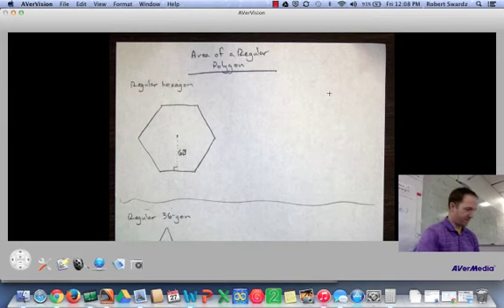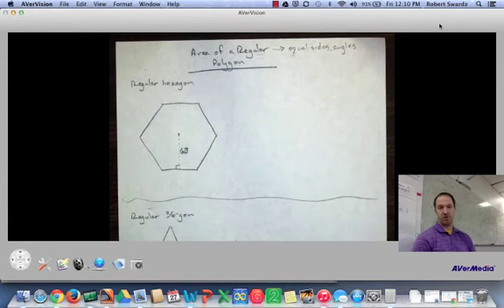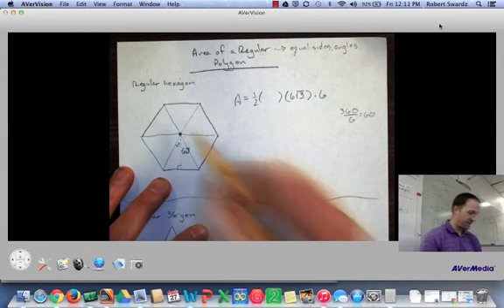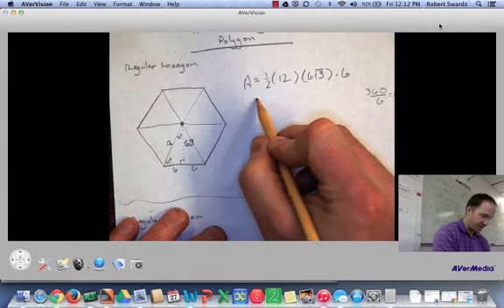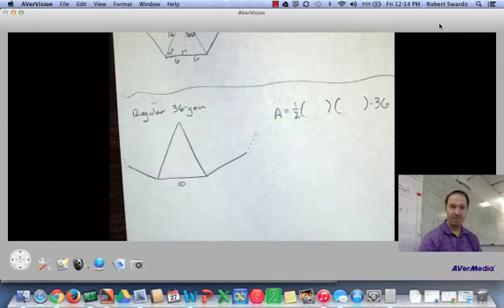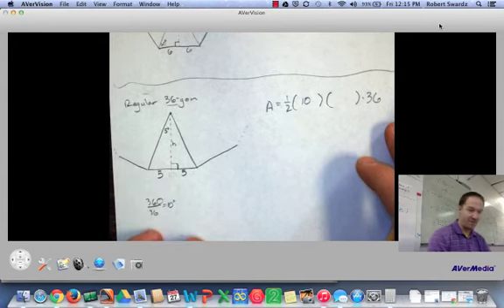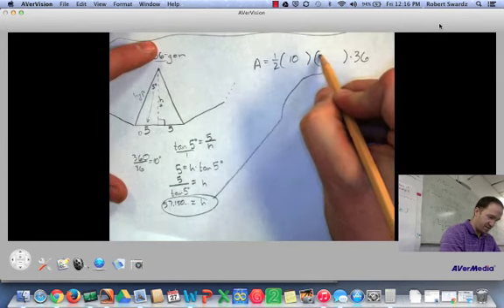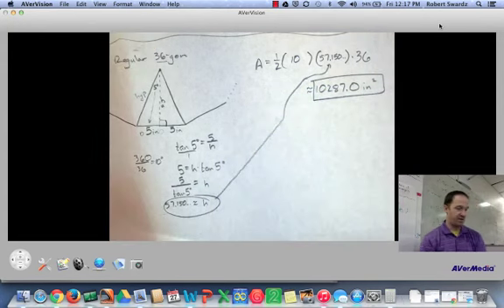Area of a Regular Polygon